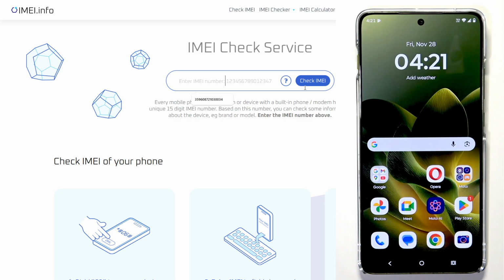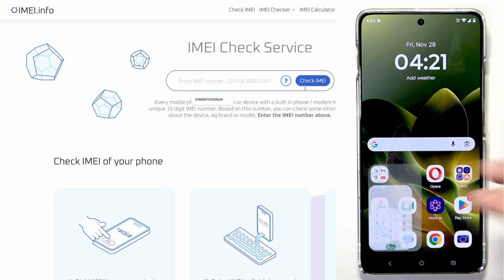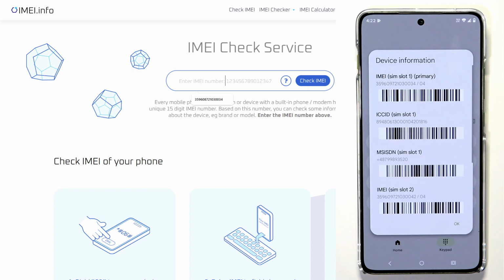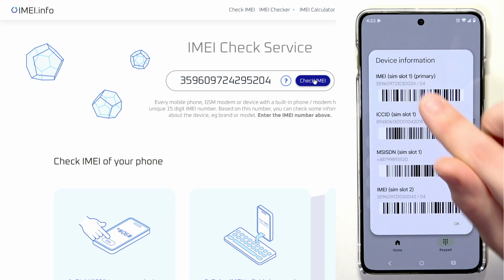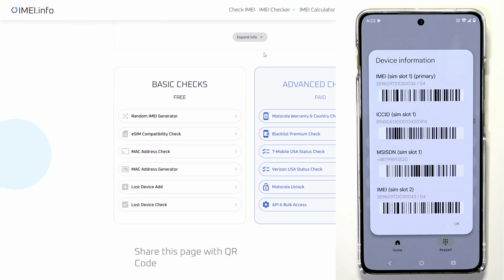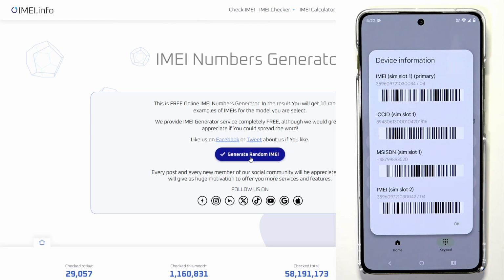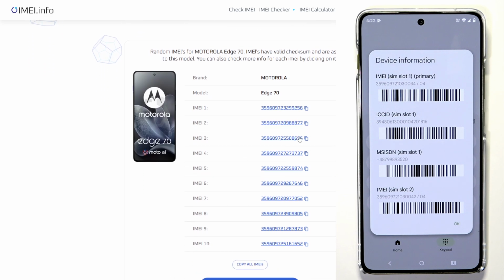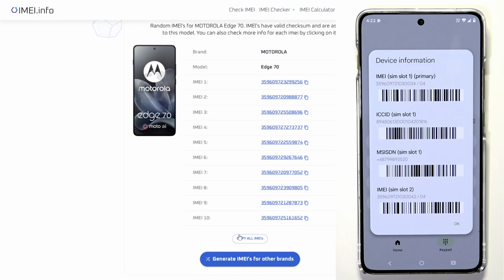MOTOROLA Edge 70 – How to Generate Random IMEI Number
In this video we show how to find the IMEI on your MOTOROLA Edge 70 and how to use an online random IMEI generator to produce sample IMEI numbers you can copy for testing or development. You will see how to open the Phone app, view the device IMEI, access the random IMEI generator option, generate multiple IMEIs and copy single or all generated numbers. This walkthrough is intended for developers and testers — do not use generated IMEIs to break local laws or modify devices against manufacturer rules.

How to generate random IMEI number on MOTOROLA Edge 70?
How to find IMEI on MOTOROLA Edge 70?
How to copy generated IMEI numbers on MOTOROLA Edge 70?

0:00 Introduction
0:06 Open Phone app to check IMEI
0:15 Enter *#06# to view device IMEI
0:31 Scroll to device info and basic checks
0:38 Select Random IMEI Generator and tap Generate
0:56 Copy a single IMEI or use Copy All IMEIs
1:05 Wrap up and final notes